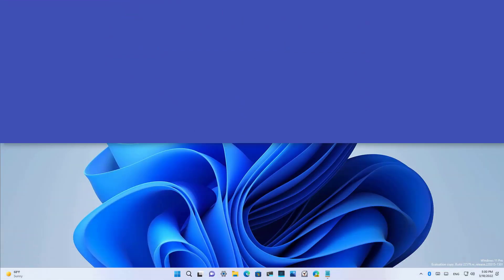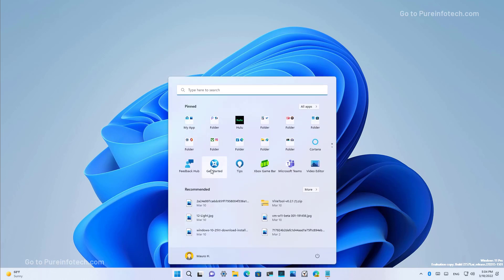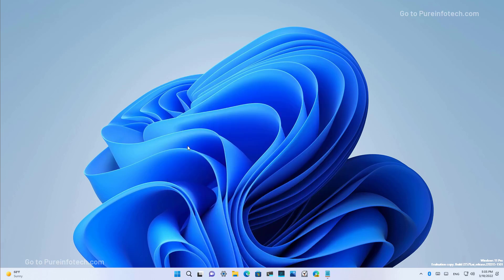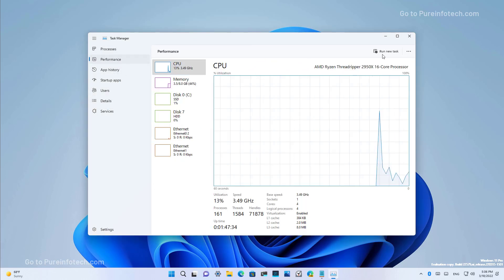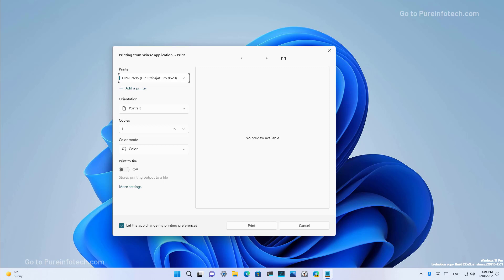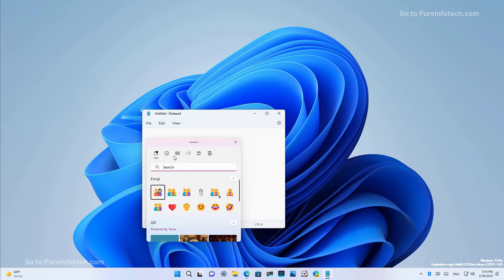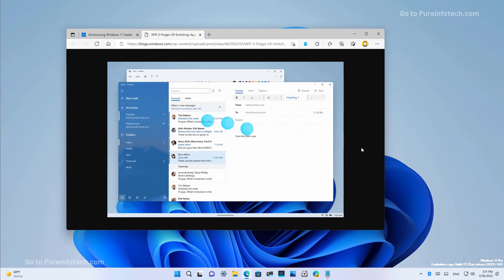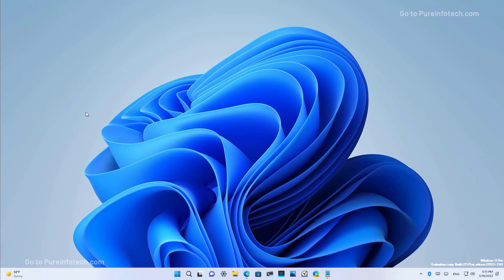Windows 11 build 22579: NEW Start folder rename option, new UI elements, more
Windows 11 build 22579 hands-on with folder rename option for Start, new UI, and more.
⏯ This video walks you through the new option to rename folders in the Start menu, updates to the Task Manager app, redesigned print dialog, USB exclusion in BitLocker, new touch gestures, and more.

Table of contents:
00:00 Intro
00:21 Start menu rename folder
00:52 Middle click open new instance
01:02 Task Manager new run new task option
01:29 New Print Dialog build 22579
02:00 Emojis tweaks for Windows 11
02:28 Windows 11 22579 new touch gestures
02:56 Closing